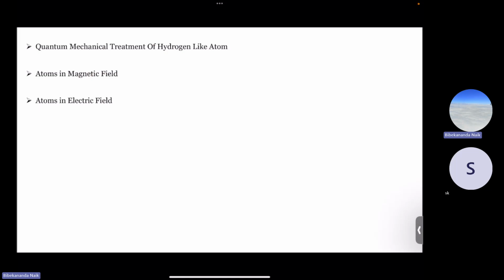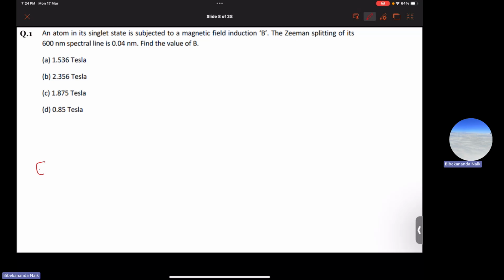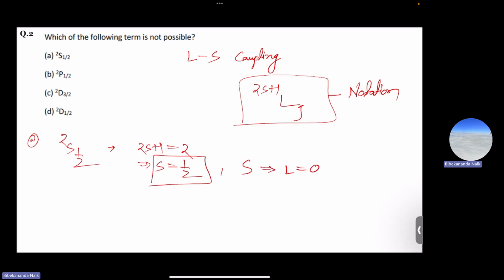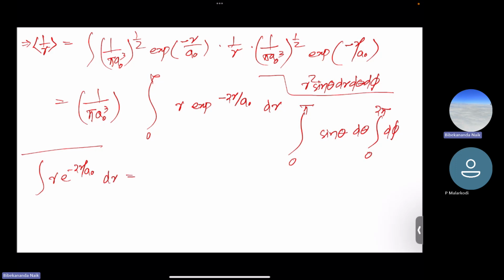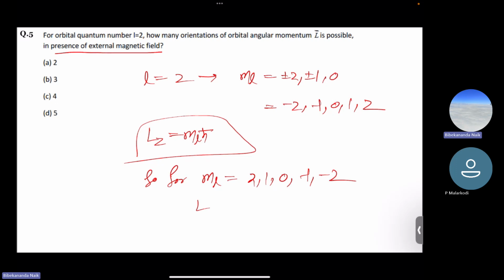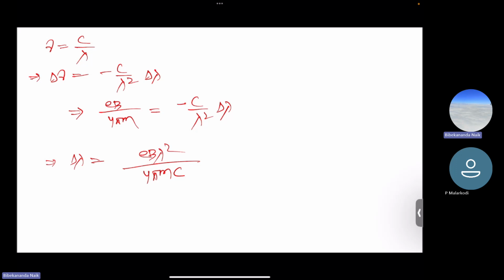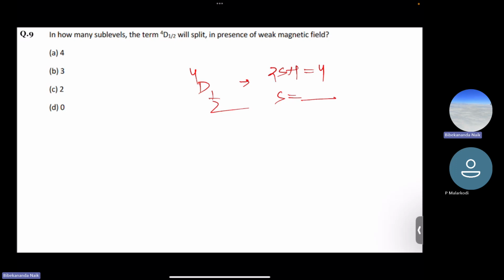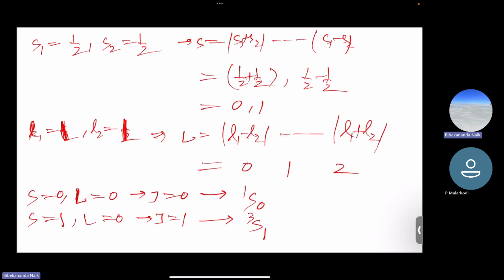Week 8 of Atomic and Molecular Physics Problem Solving & Interaction Session (January 2025 Session)